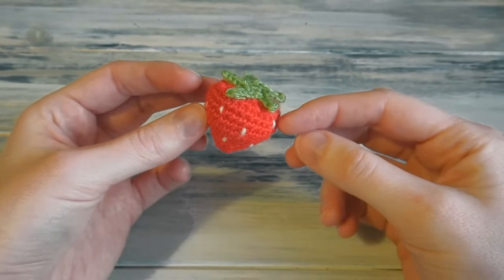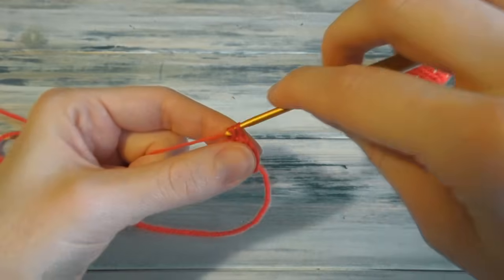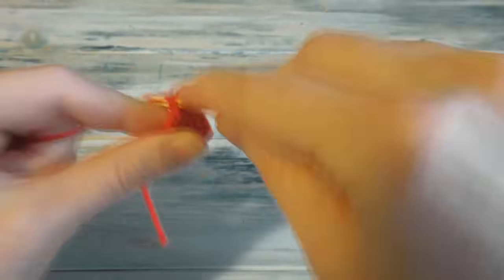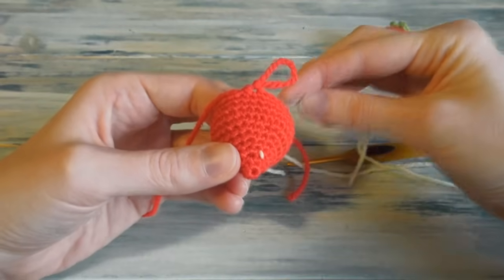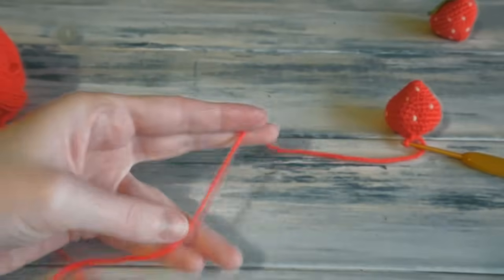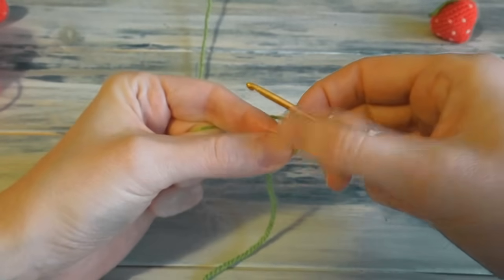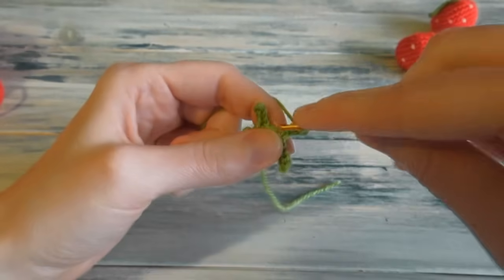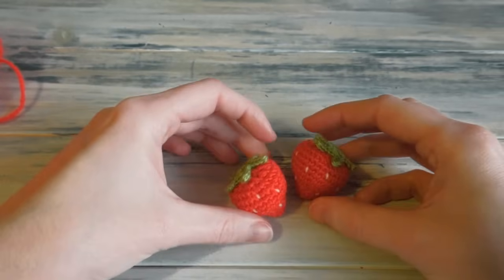(crochet) How To - Crochet a Strawberry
Hopefully part of a new section to my channel which will be all about how to crochet various fruits and vegetables from around the world.

You will need for this strawberry shown;
DK/Light worsted weight yarn in red, green and pale yellow
3.0 mm crochet hook
Toy stuffing or yarn scraps
Scissors and yarn needle

Items made from my patterns can be sold in your own stores. Patterns not for re-sale, copyright HappyBerry.

Music is free to use and includes from YouTube's media:
The Messenger